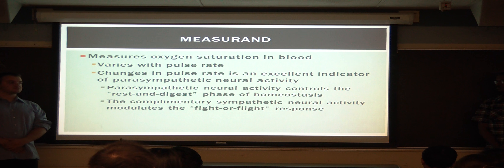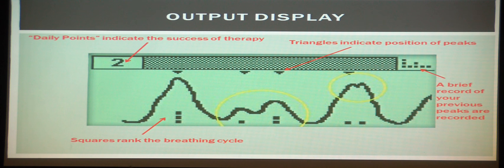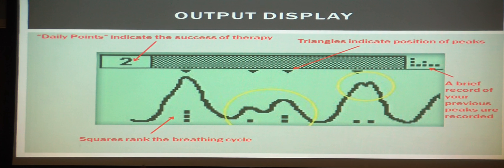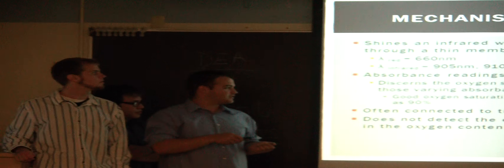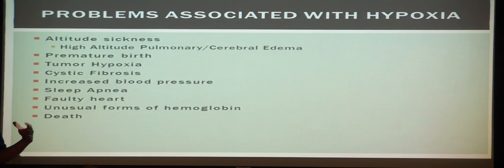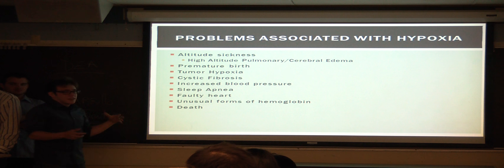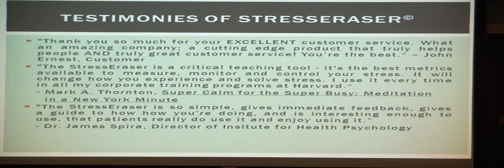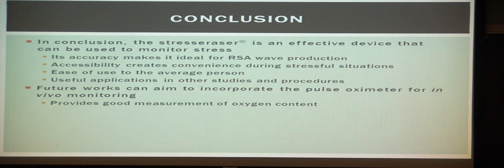UCR2011BIEN130Presentation0201.mov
UCR BIEN 130 Spring 2011
Presentation 02, part 1 of 2
Stress eraser
Crews, Crovisier, Hale, Meche, Whall